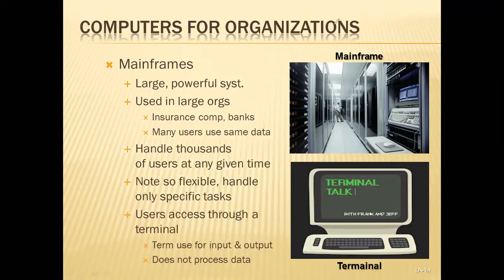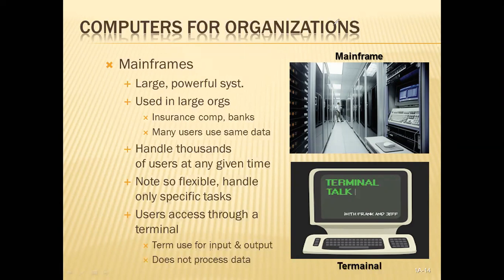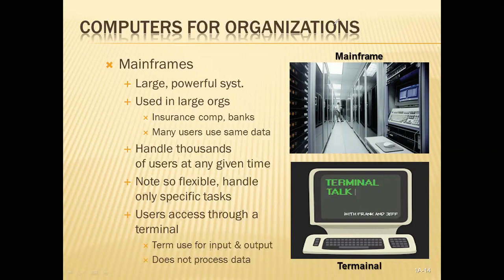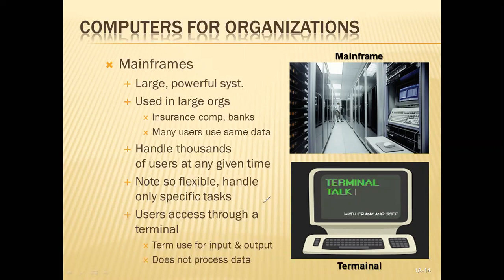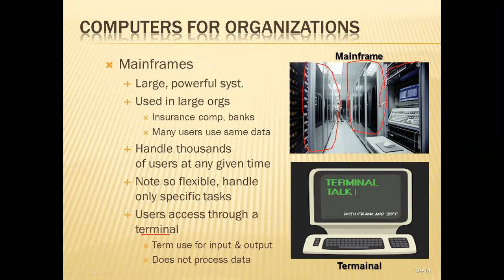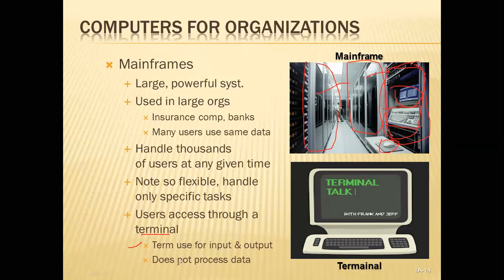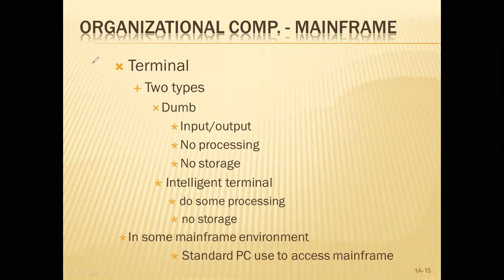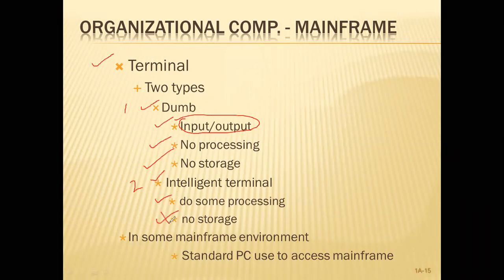What is mainframe?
What is the mainframe?
Large, powerful computers that handle the processing needs of thousand of the user at the same time

The mainframe uses in large organizations such as insurance companies, banks
    use same data by multiple persons at the same time

The mainframe is not so flexible and can perform specific tasks on them

A mainframe can be accessed using terminal
The terminal is an input and output device

Terminal has two types
   1. Dumb terminal
          use to input and output from mainframe only
   2. Intelligent terminal
           do little processing with input and output of data
 The terminal cannot store data.

In some mainframe environments, standard PC can be used to access the mainframe.